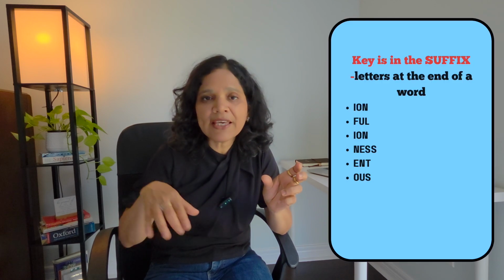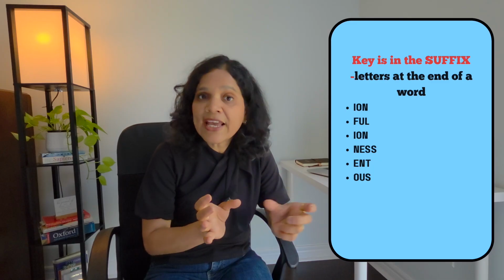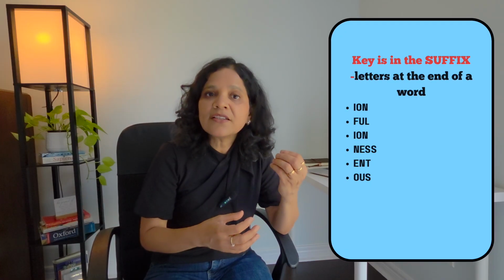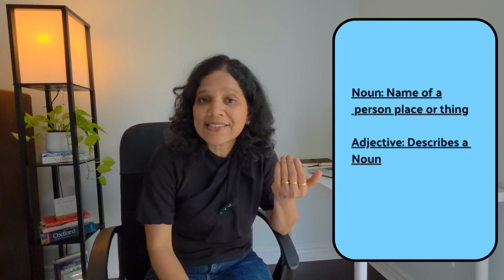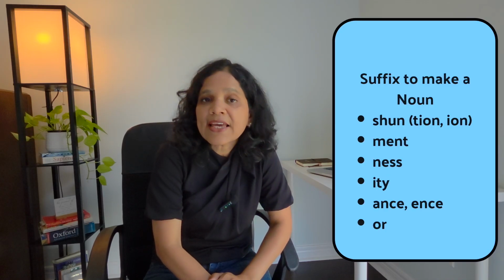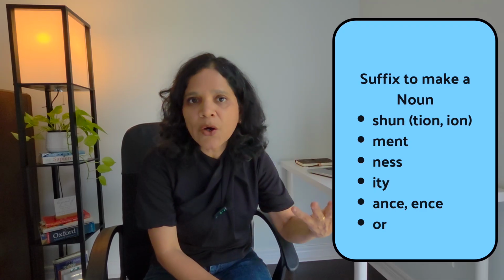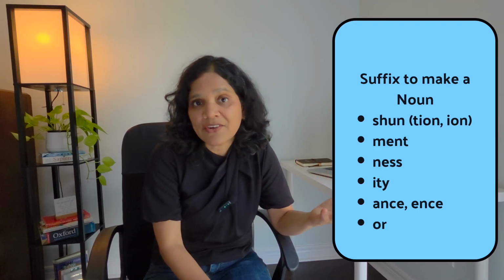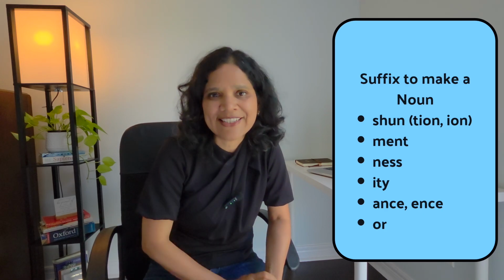Noun or Adjective, Grow English Vocabulary!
Do you often get confused between nouns and adjectives?In this lesson, you'll learn common English suffixes that help you identify and form nouns and adjectives correctly. Understanding suffixes is a great way to expand your vocabulary, improve your grammar, and avoid common mistakes in speaking and writing. Also useful for IELTS and CELPIP.
✅ Learn common noun suffixes
✅ Learn common adjective suffixes
✅ See examples and word transformations
✅ Avoid frequent English grammar errors